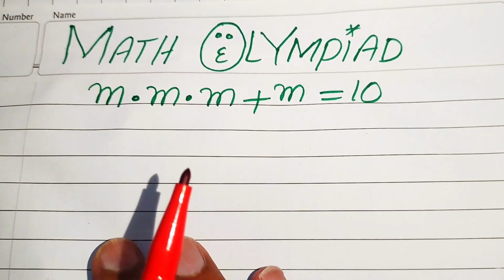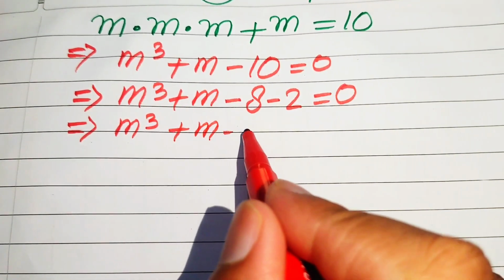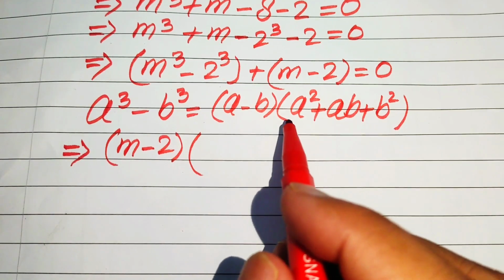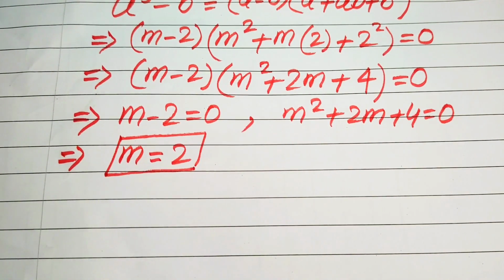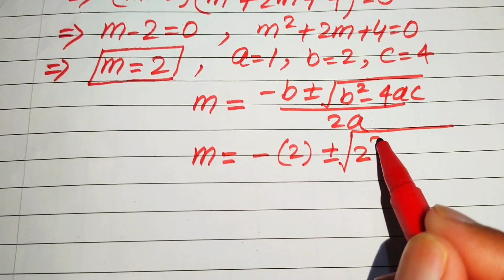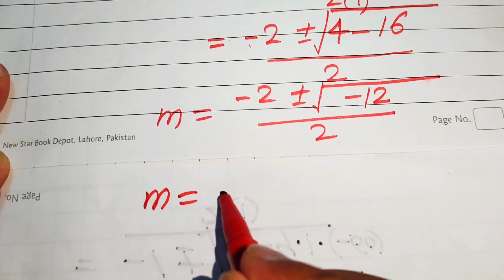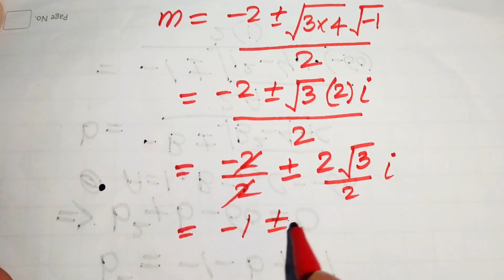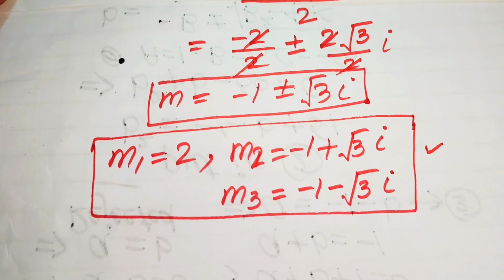Math Olympiad | A Nice Algebra problem